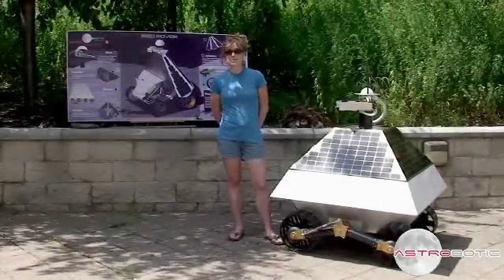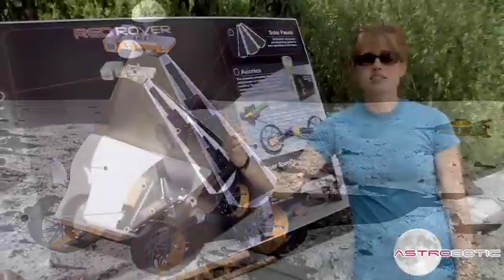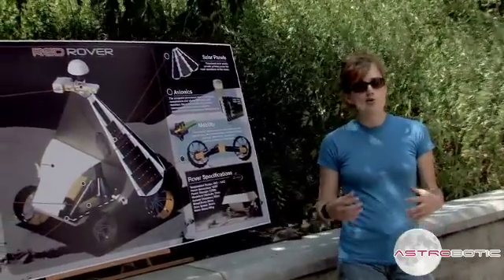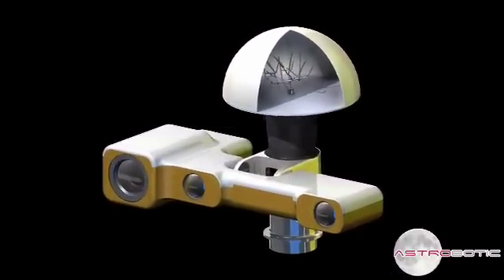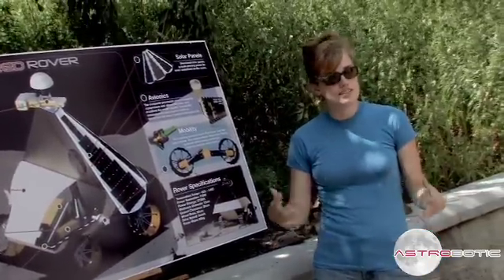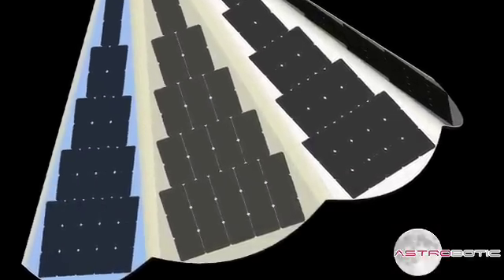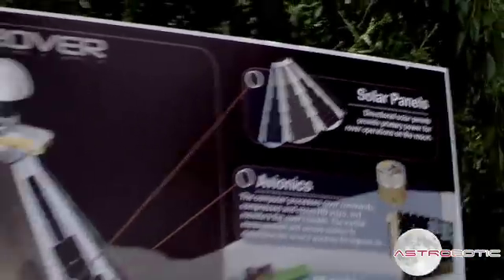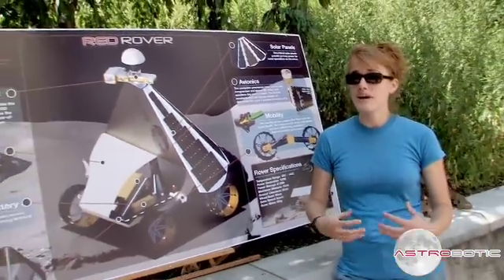Red Rover - Design Configuration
Sun heats, and the lunar sun is unrelenting.  Electronics also heat, and the laws of thermodynamics are unrelenting.  Radiators are essential to dump heat and regulate a moderate operating temperature.  Early Astrobotic rovers had solar arrays on all sides, which gathered too much heat, but did not provide enough radiator surface for cooling.  The current rover design is asymmetric.  One end is solar, and the other is shade.  Here is how thermal regulation and solar power work on the asymmetric rover.